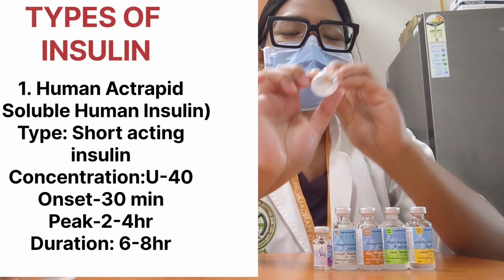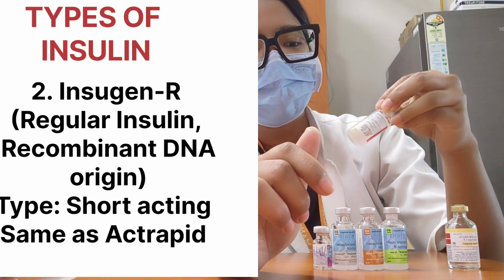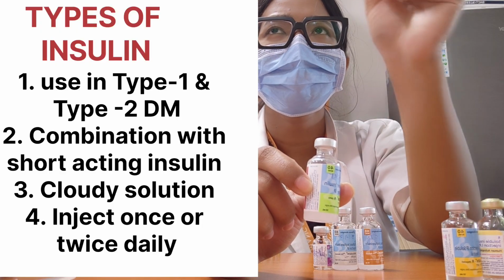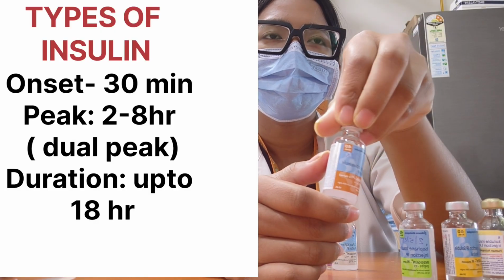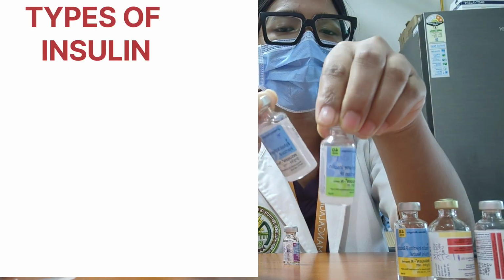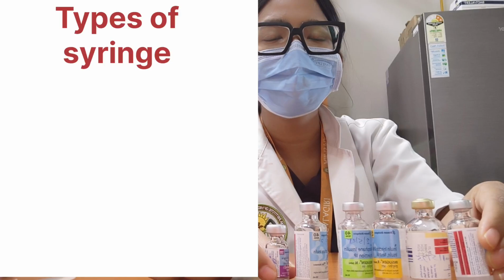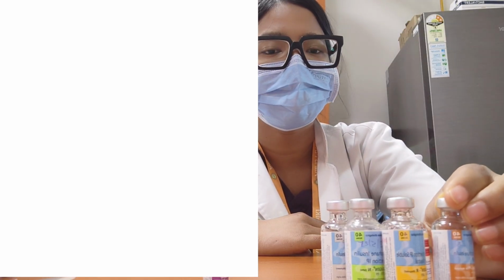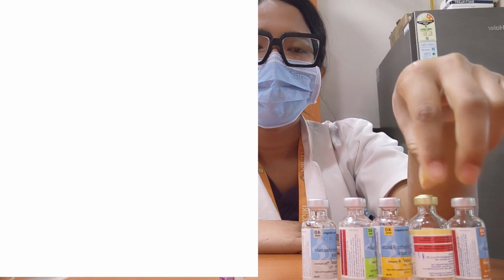Types of Insulin explanation in details.